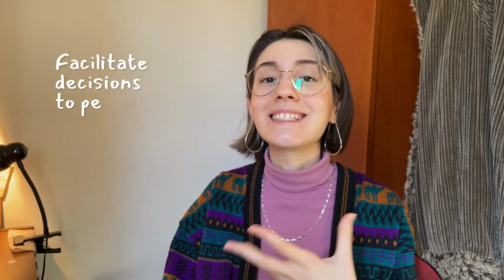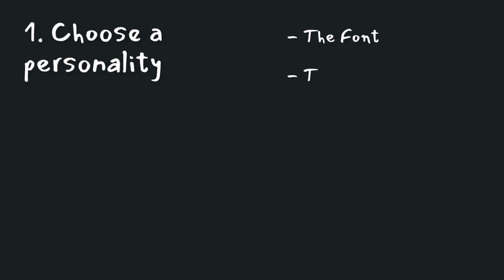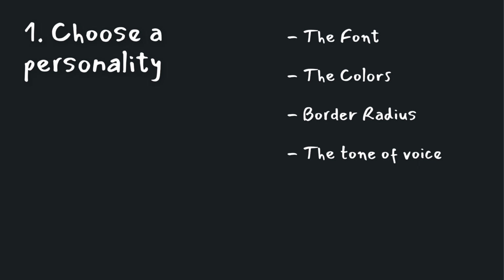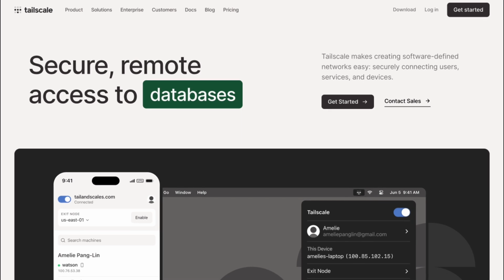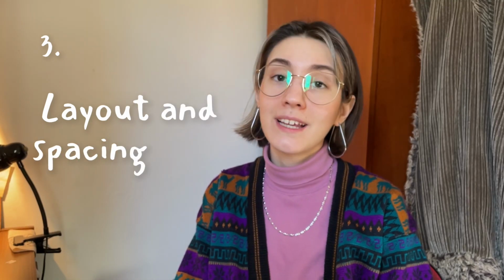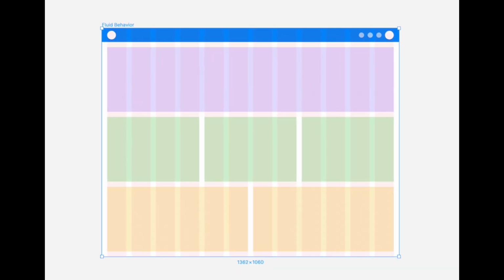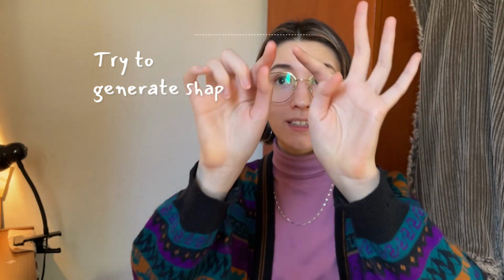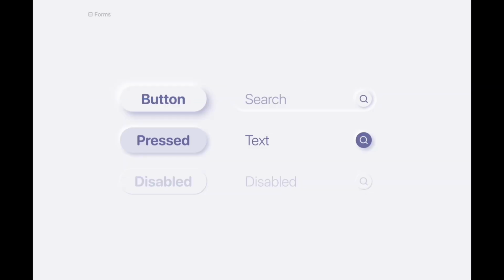Website Design Fundamentals | Beginners guide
We'll explore the basics of web design, focusing on the foundational principles that will help you develop a keen eye for graphic design (for beginners or just curious people). Guide and mini course.

👩🏻‍💻 I'm Dara, a designer. I share my experience and knowledge so that you can take the shortcut: